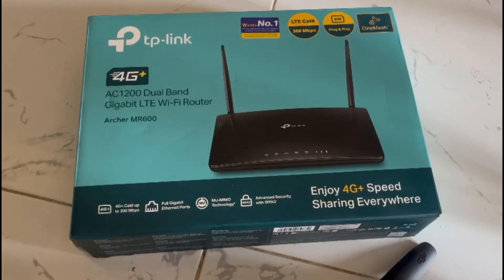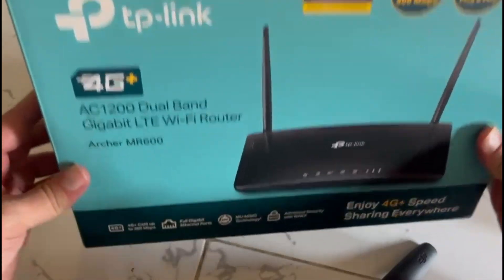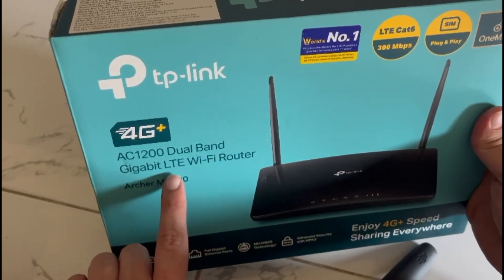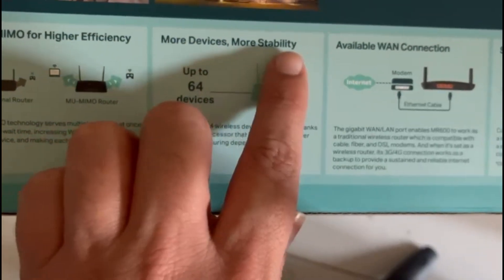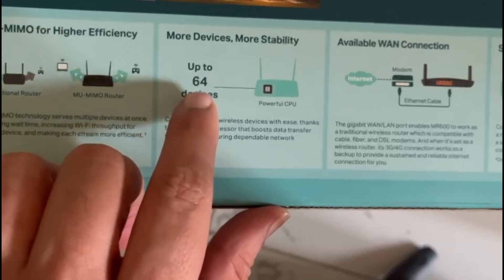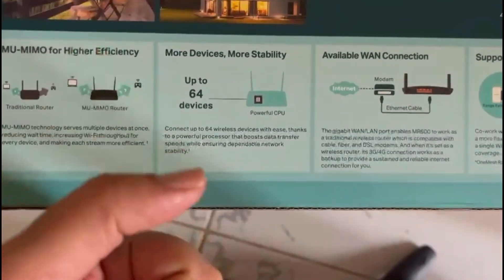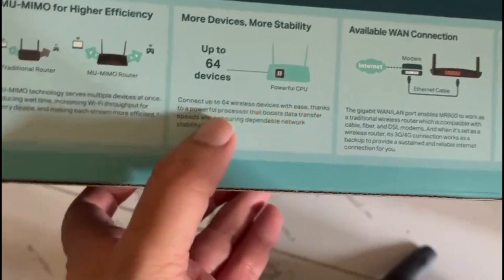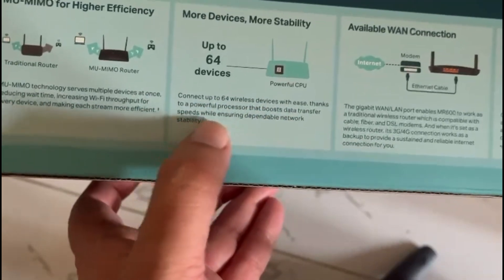Full review & unboxing of TP-Link Archer MR600AC1200Mbps 4G+Mobile Wi-FiRouter 4G/5GSIM SlotUnlocked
Now connect 64 devices to single mobile sim card with TP-Link Archer MR600 AC1200 Mbps 4G+ Cat6 Mobile Wi-Fi Router Dual Band Wireless WiFi, 4G/3G Network SIM Slot Unlocked, No Configuration Required, Support Guest Network & Parental Control, Dual_Band